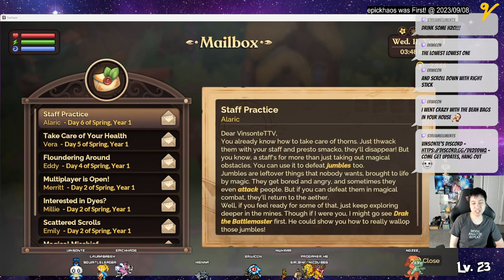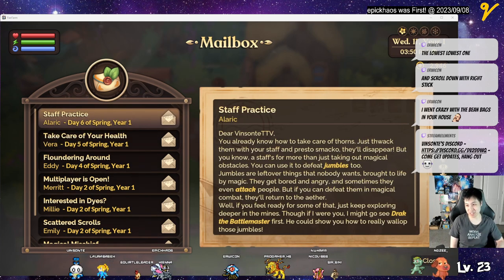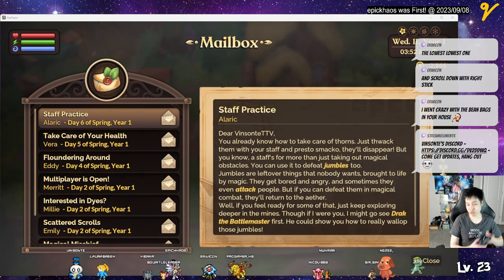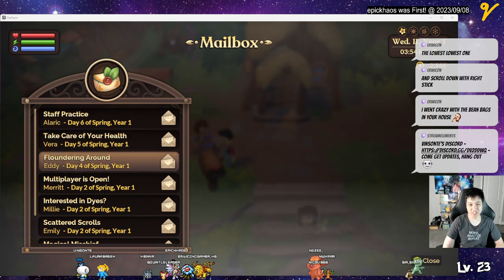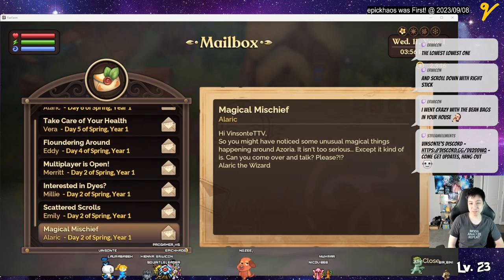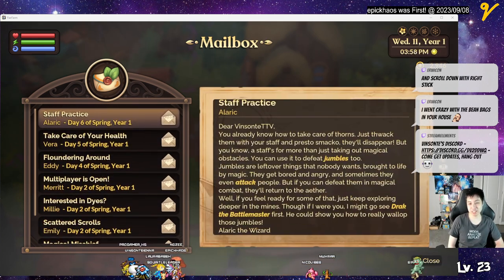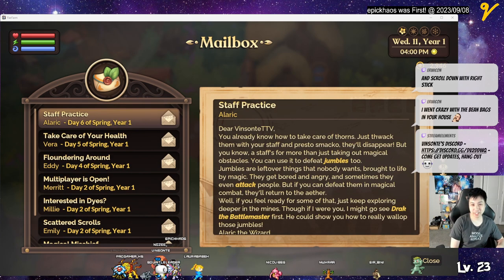How to Find Missing Staff in Multiplayer | Fae Farm